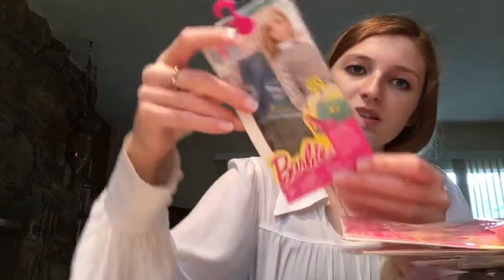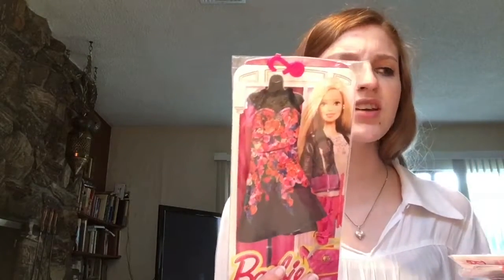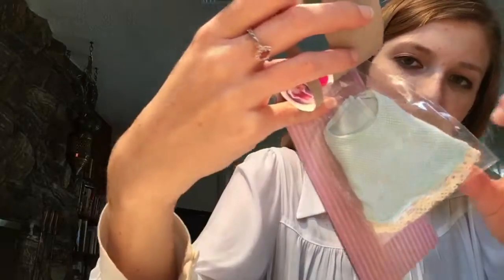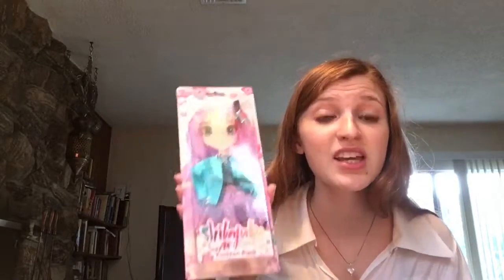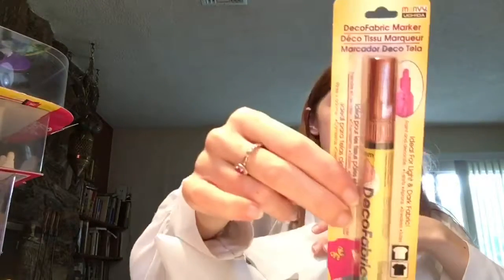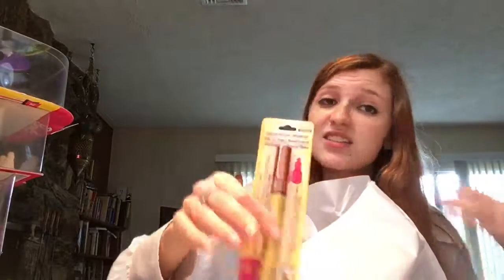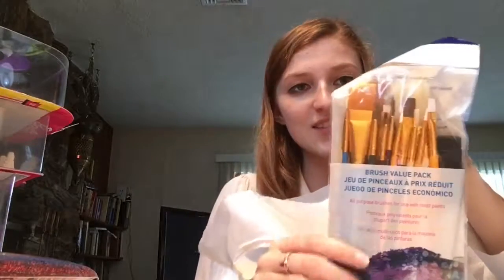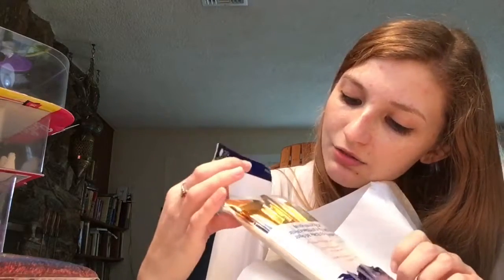Another Custom Doll Haul!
This haul goes through everything I got last weekend, as well as all of my supplies so far.